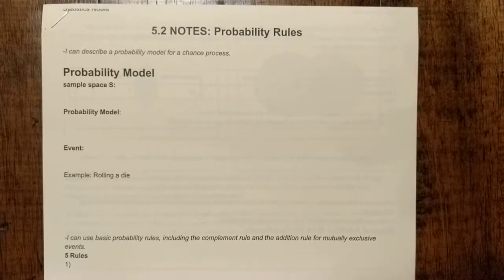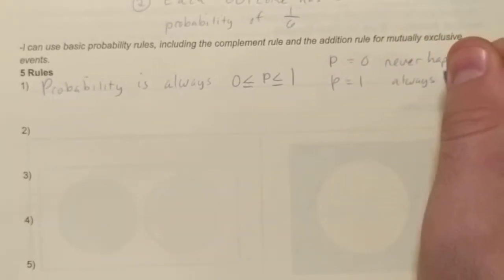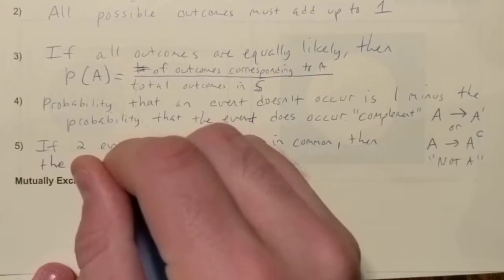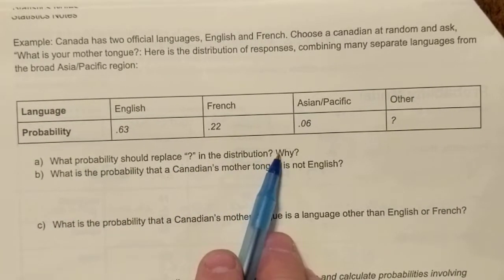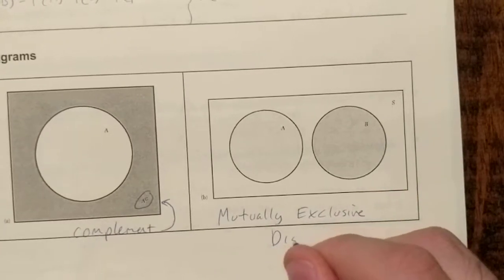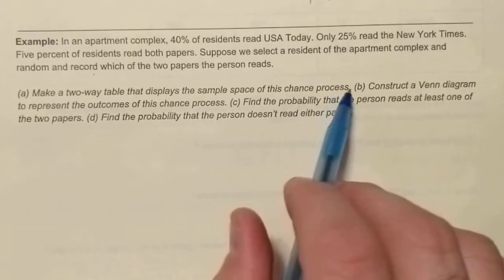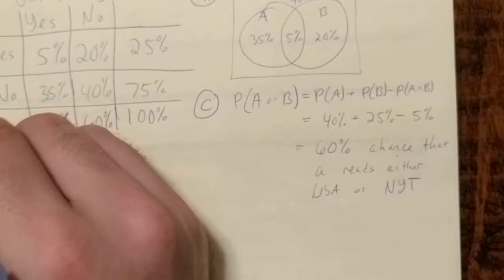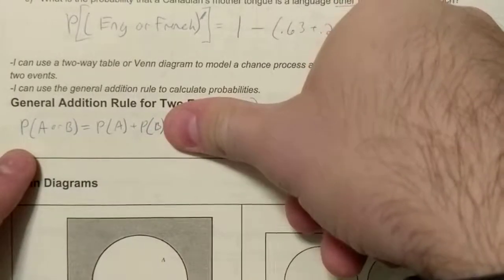Section 5.2 Notes Video